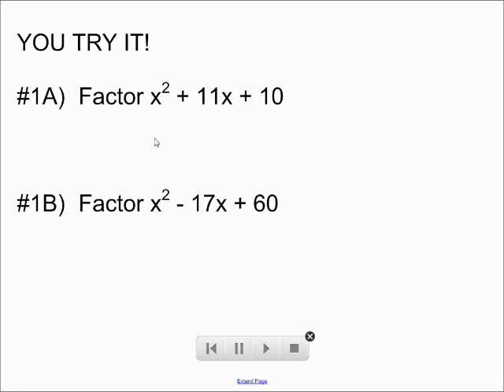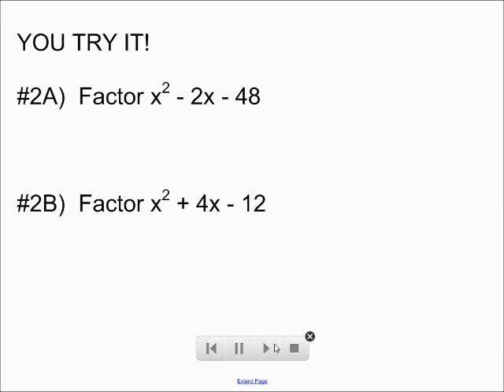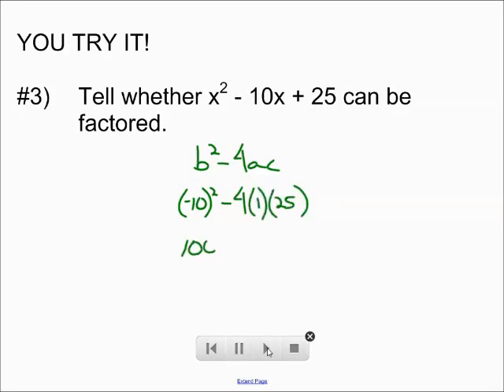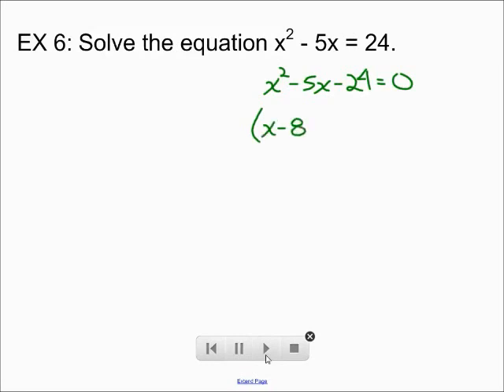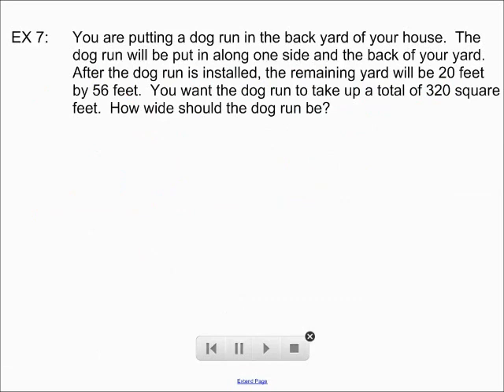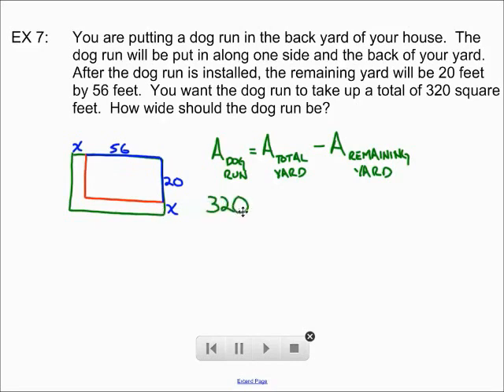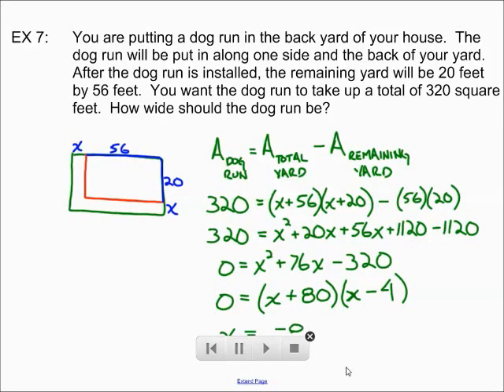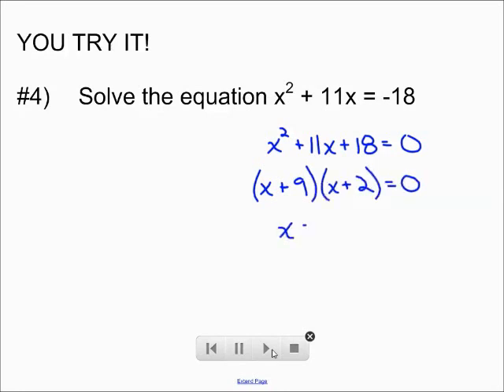Honors Algebra 10.5 Part 2 Factoring ax2bxc when a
TeacherTube User: Ckuzinski